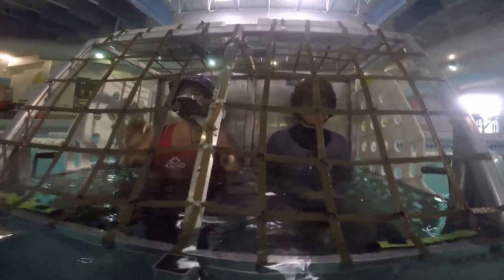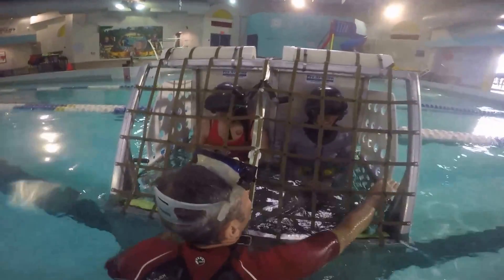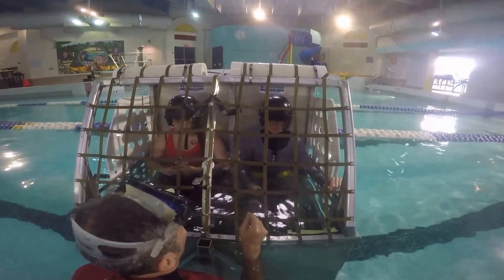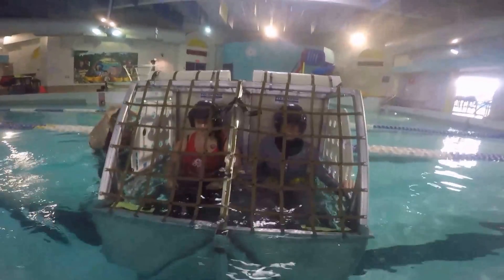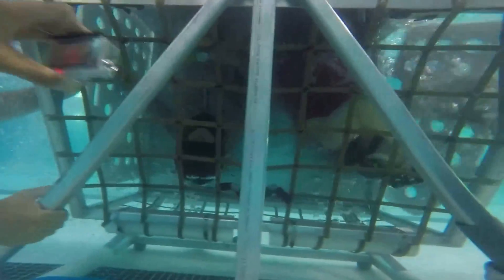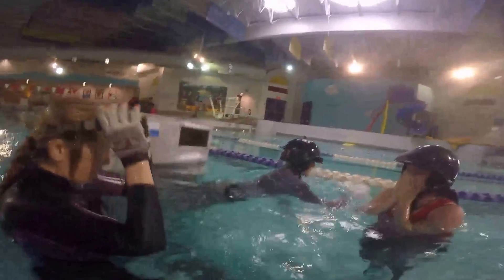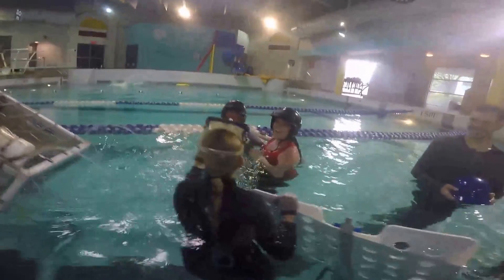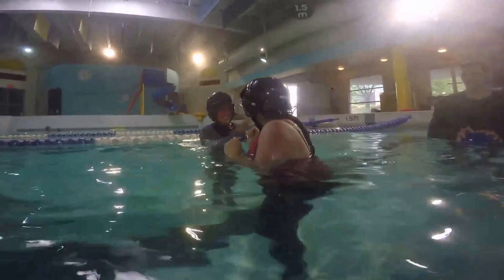Underwater Egress :D